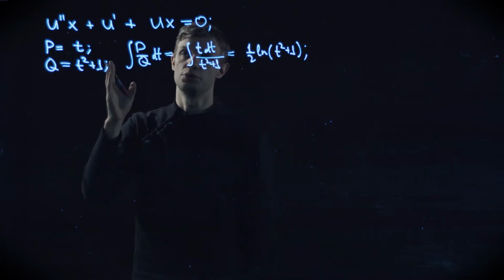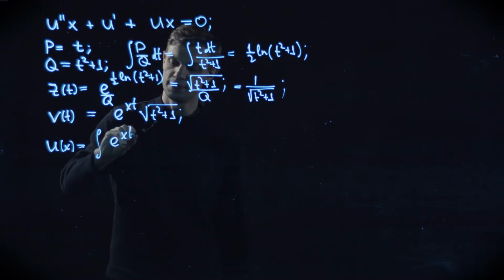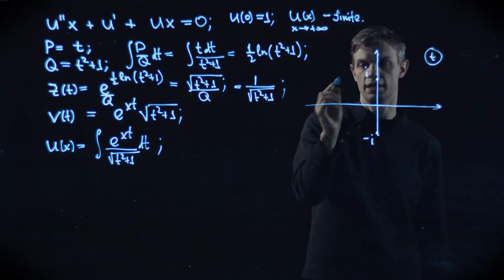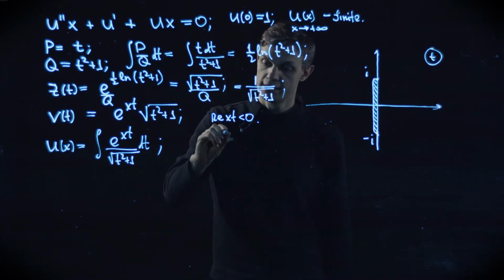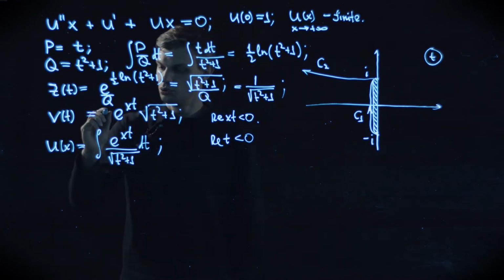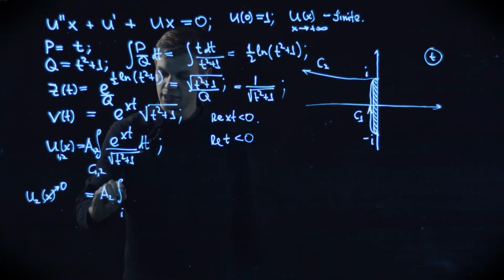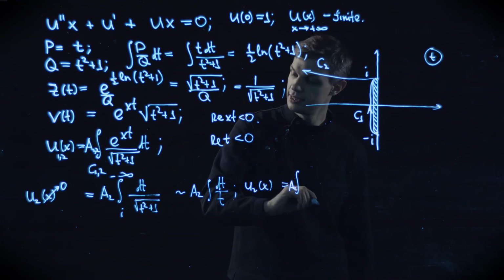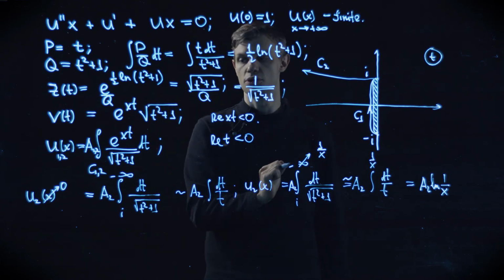8 21a 1